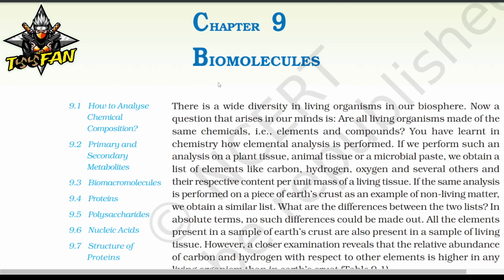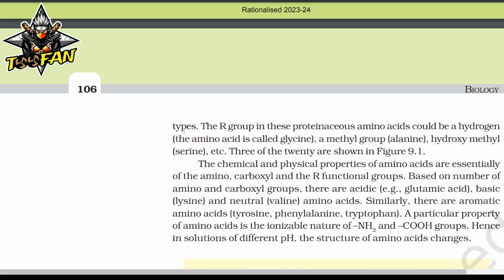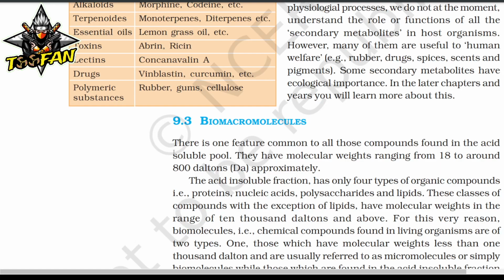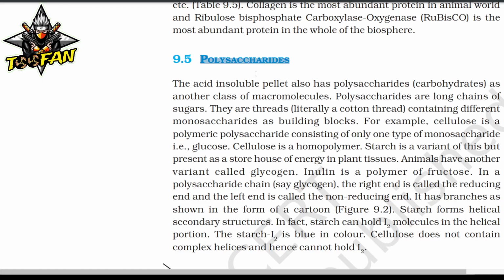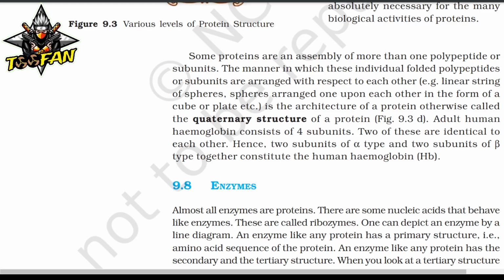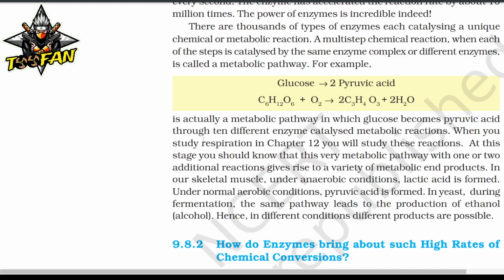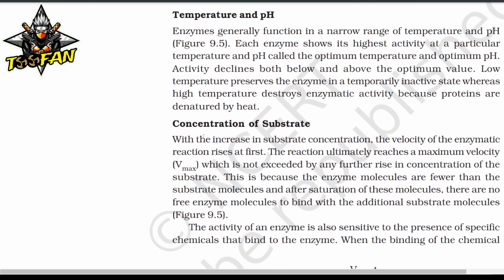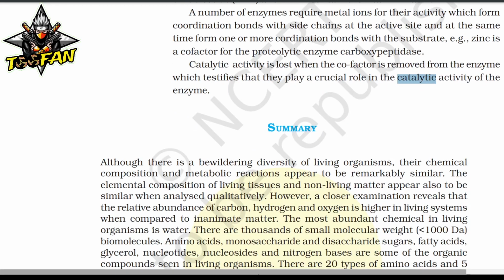Biomolecules NCERT Audiobook 📖 | Class 11 Biology Chapter 9 | Full Audio Explanation